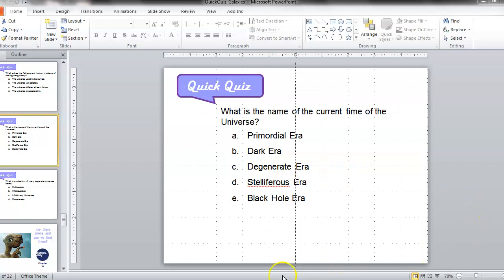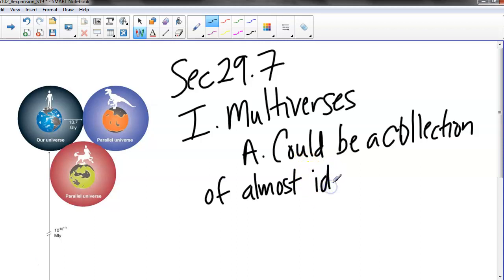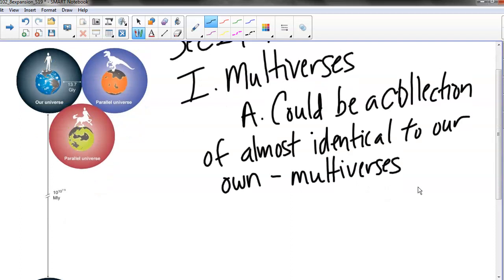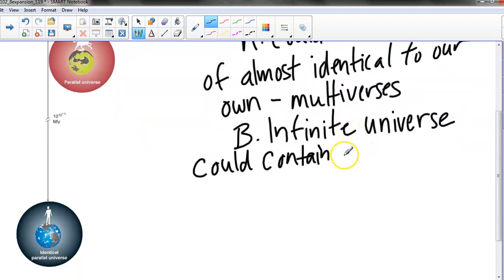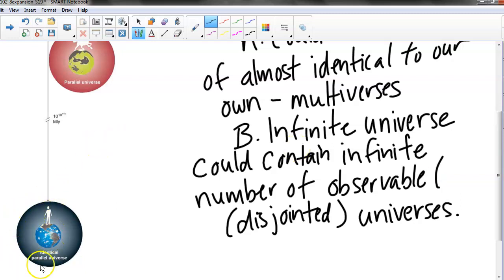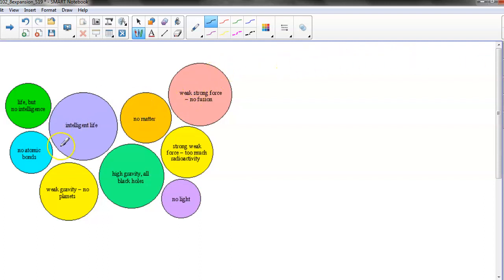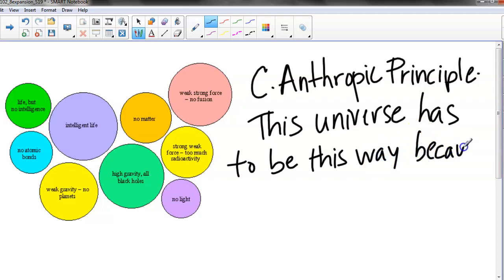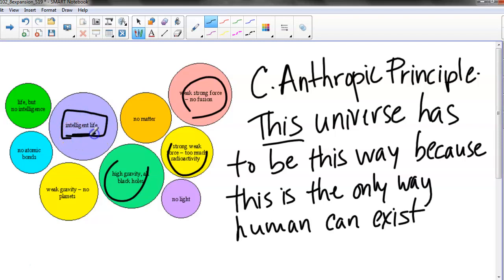Multiverses - Sec 29.7